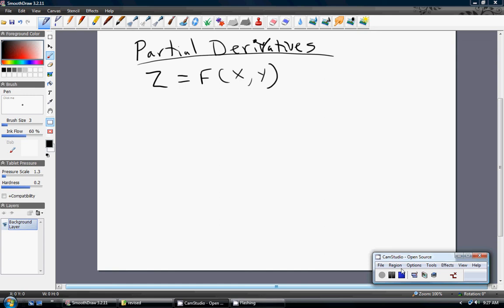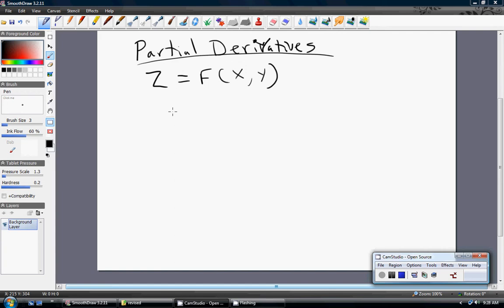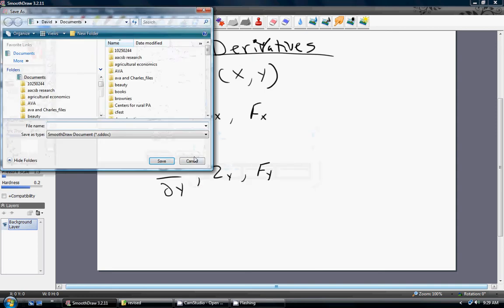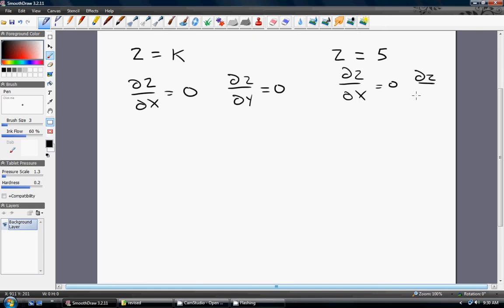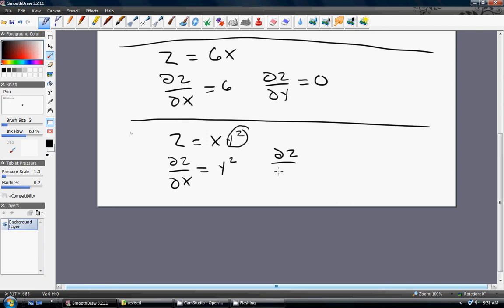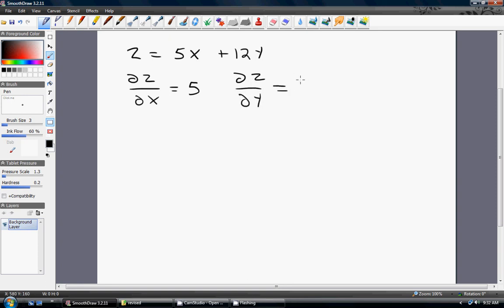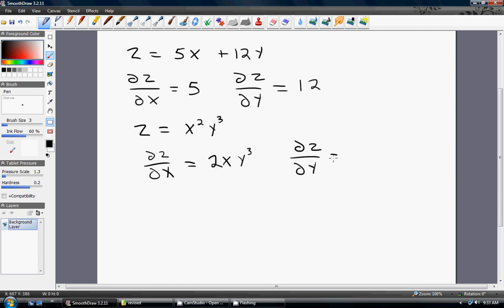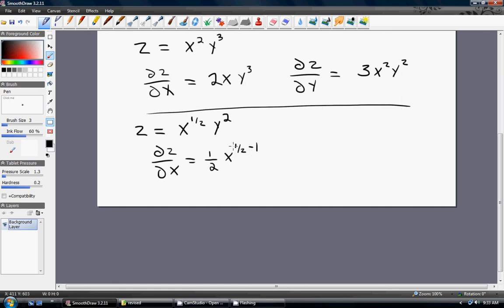How to Take a Partial Derivative